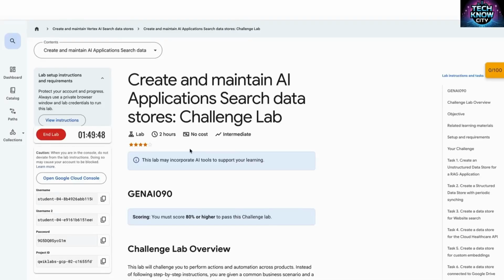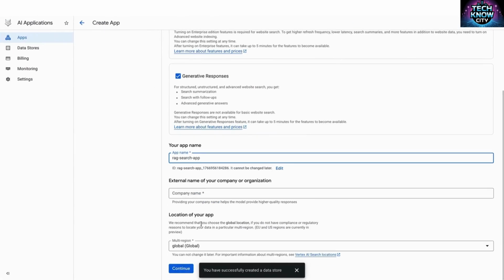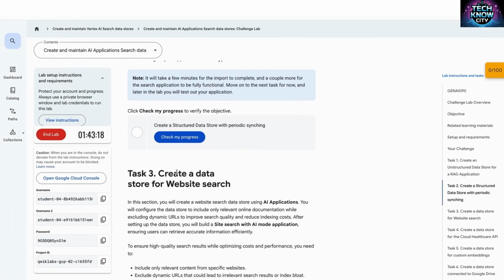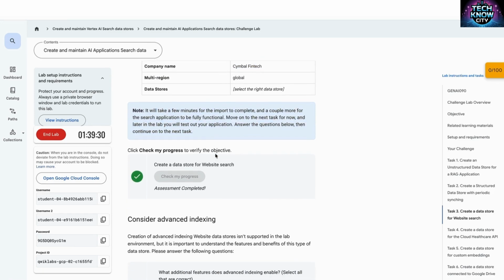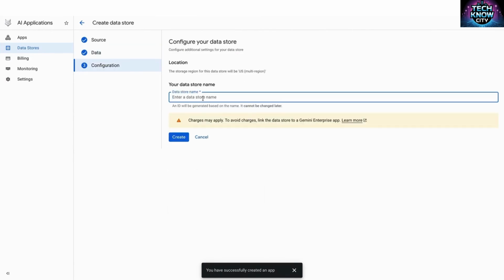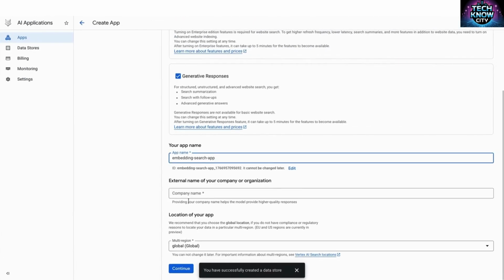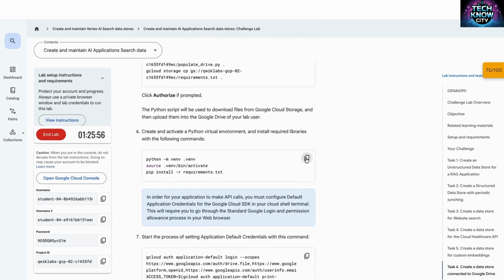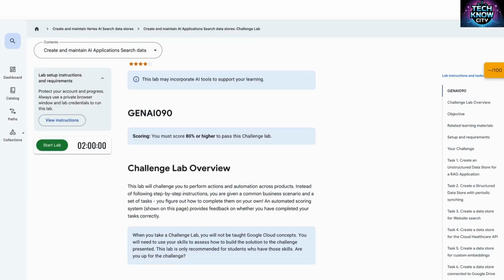Create and Maintain AI Applications Search Data Stores - Challenge Lab | 2026 Updated | Expert Badge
Title: Create and Maintain AI Applications Search Data Stores | Challenge Lab (GENAI089)

This lab is challenge 2 for Google Cloud Technical Expert Badge - Intelligent Search

In this video, we solve the Challenge Lab: Create and Maintain AI Applications Search Data Stores.

This intermediate-level challenge lab (GENAI090) tests your ability to design, create, and manage Search data stores used by AI Applications on Google Cloud. As a challenge lab, no step-by-step instructions are provided - you must analyze the business scenario and complete the required tasks independently. This video explains the overall approach and workflow needed to pass the lab.

✔ Creating Search data stores for AI Applications
✔ Ingesting unstructured data
✔ Working with structured data sources
✔ Indexing website data
✔ Integrating Workspace data
✔ Handling healthcare data sources
✔ Refreshing data in existing data stores
✔ Removing data stores that are no longer required
✔ Understanding the automated scoring system

🎯 Lab Details

Lab ID: GENAI090
Difficulty: Intermediate
Duration: 2 hours
Passing Score: 80%

Uses real Google Cloud resources with temporary credentials

The goal is to help learners understand Google Cloud concepts and workflows, not to provide unauthorized shortcuts.